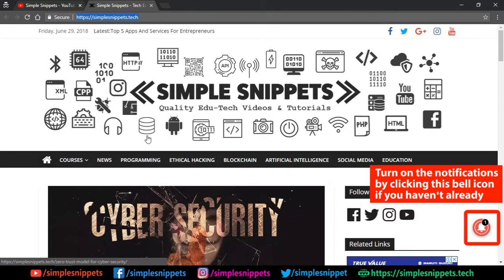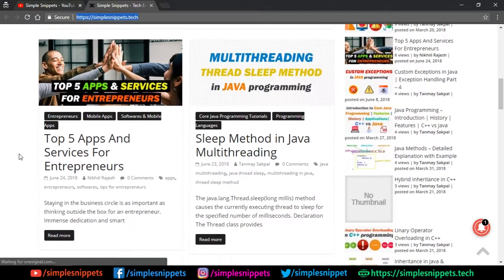Simple Snippets Channel Update | Community Tab & Website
In this video I will give you an overview about our Simple Snippets Community tab where I share latest news, channel updates and most importantly tech articles and posts.

For More Technology News, Latest Updates and Blog articles visit our Official